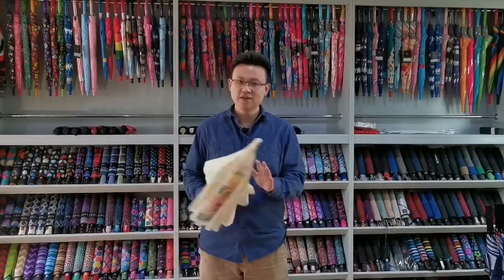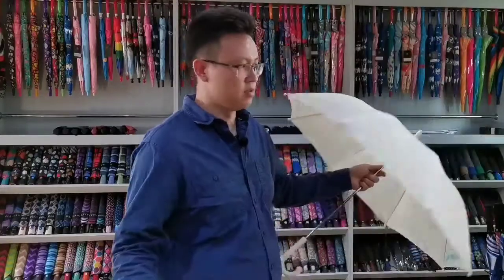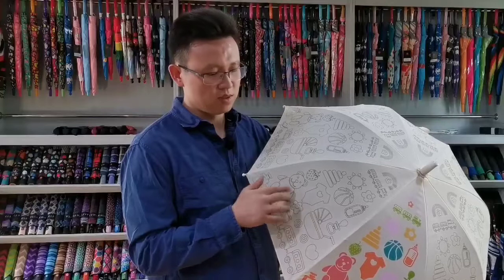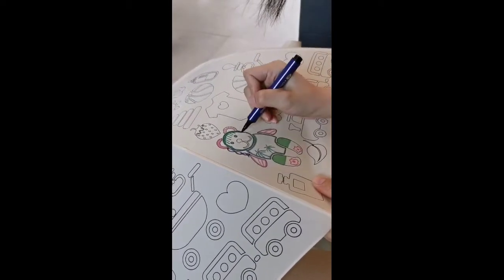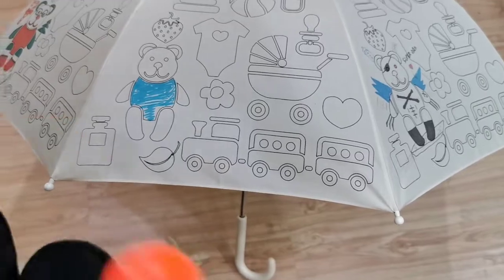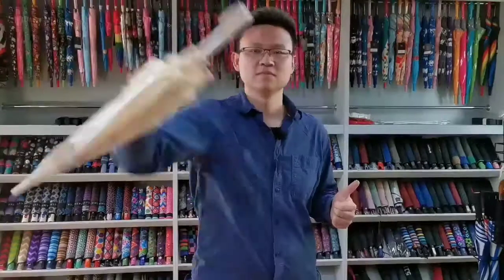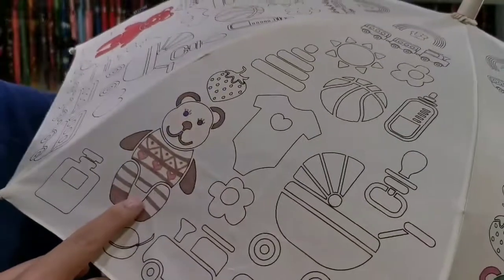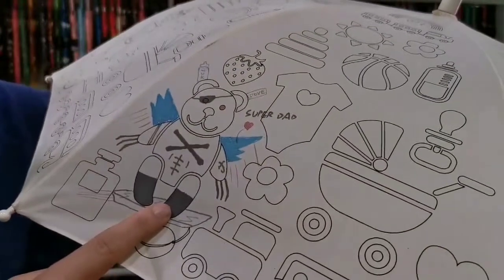KID FUNNY PAINTING UMBRELLA